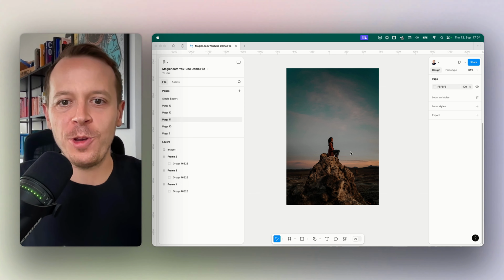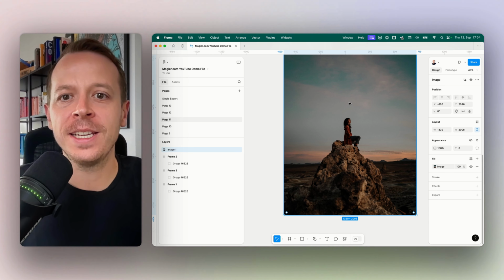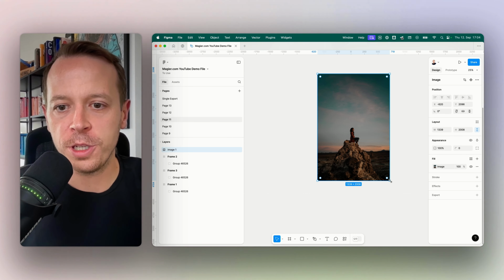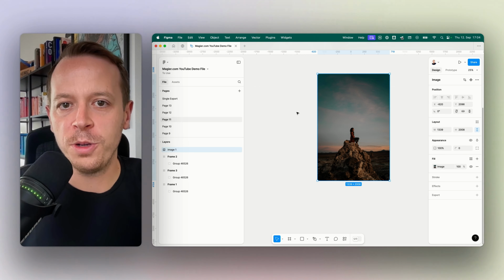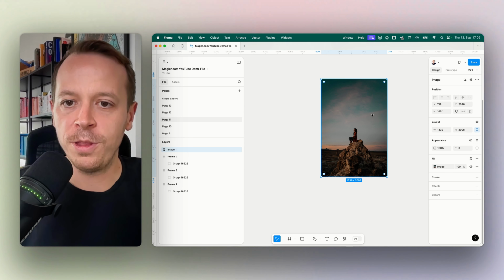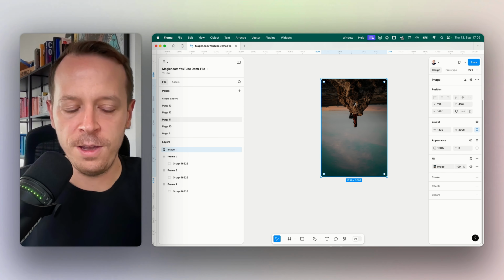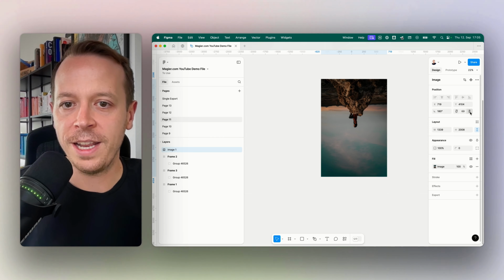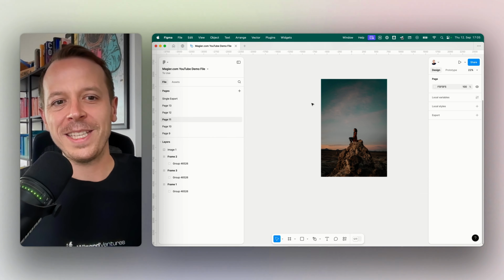How to flip an image in Figma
In this video, we will be teaching you how to flip an image horizontally or vertically in Figma. Learn the simple steps to mirror or rotate your images for perfect alignment in your designs. Ideal for beginners and experienced designers alike!

🪄About magier